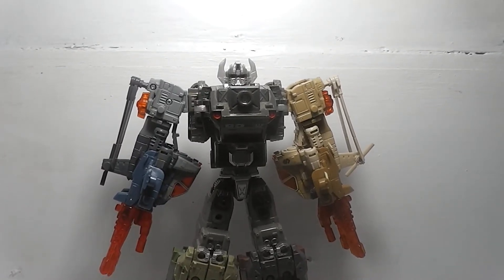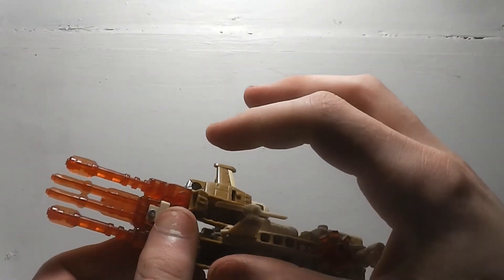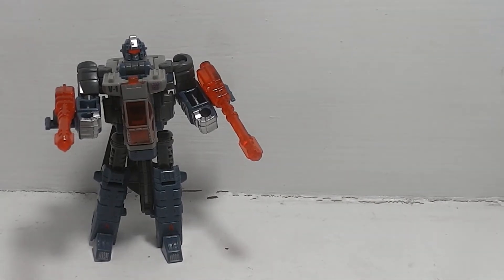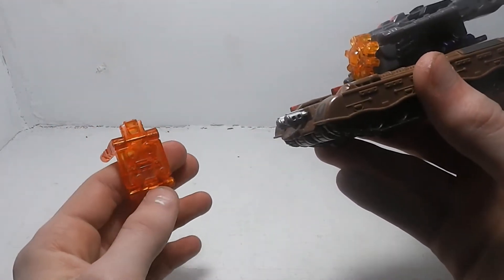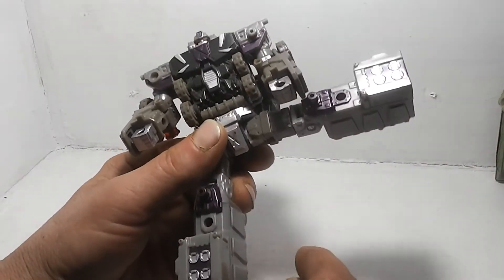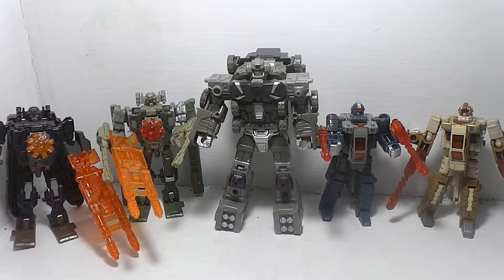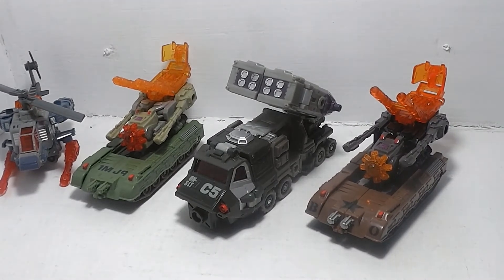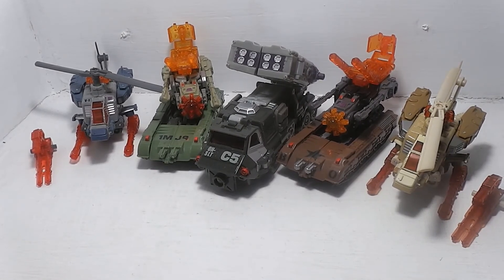Transformers Revenge Of The Fallen Bruticus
This is me and my Dad reviewing Revenge Of The Fallen Bruticus